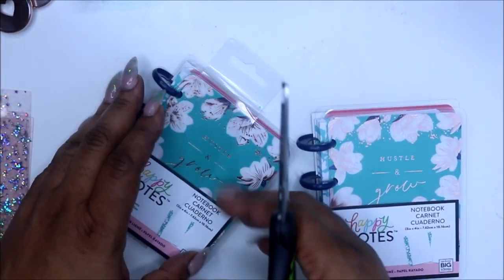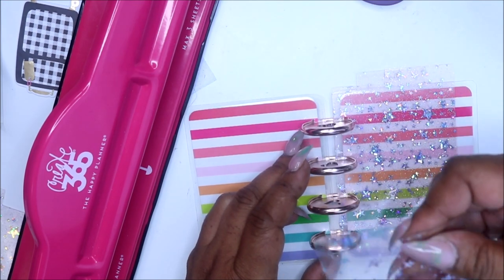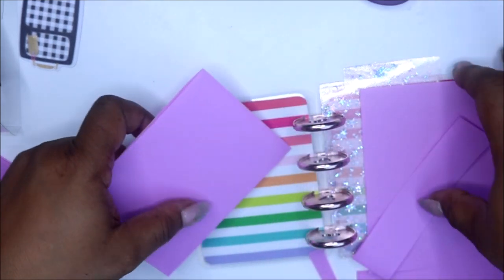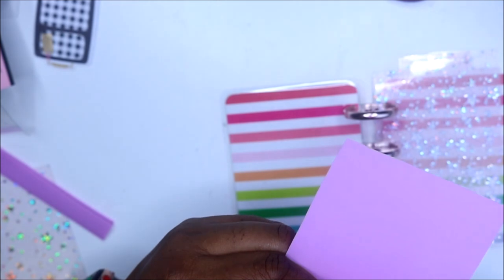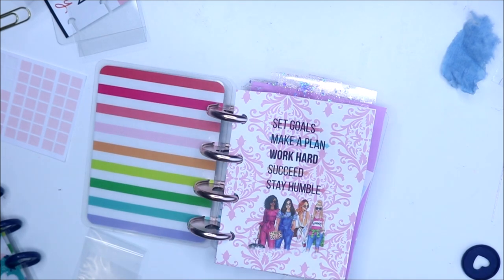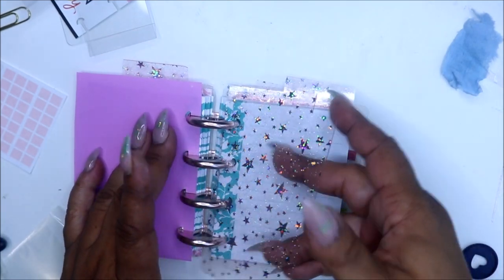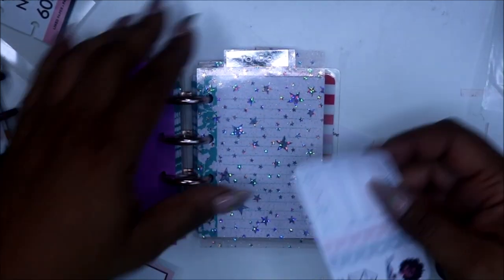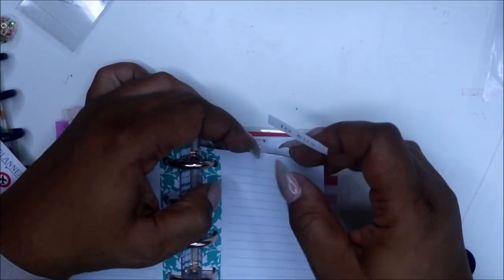Setting up Happy Planner Micro Notes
Hey Friends!  Thanks for stopping by.  Today I'm setting up A Micro Notes for a coworker.  I hope you enjoy the video.